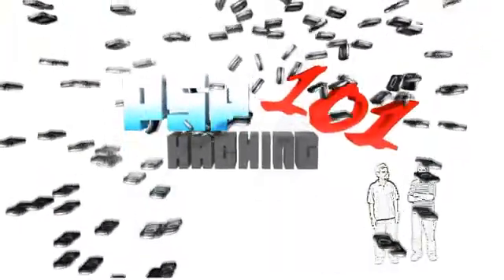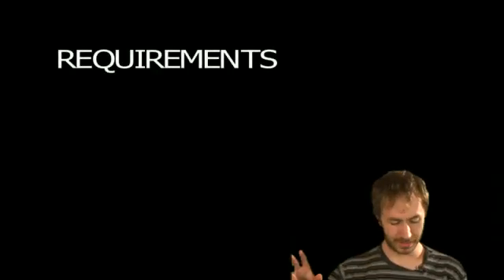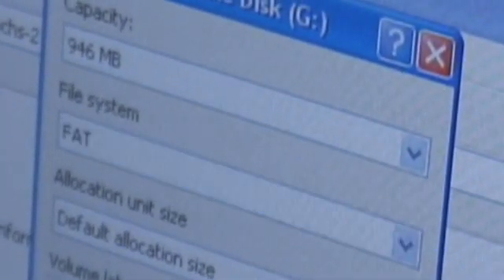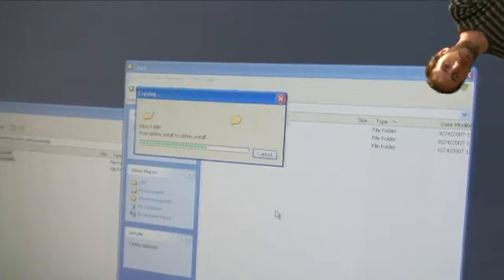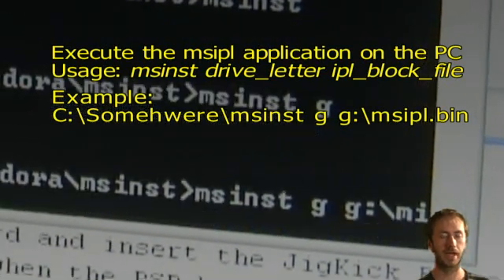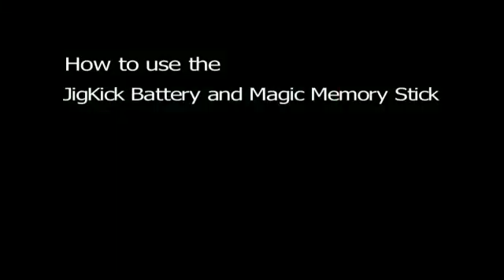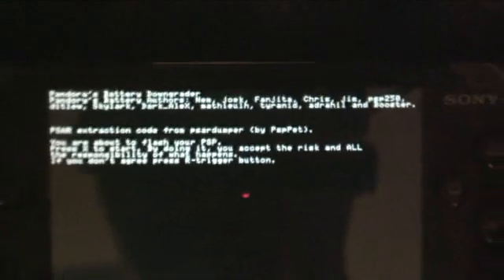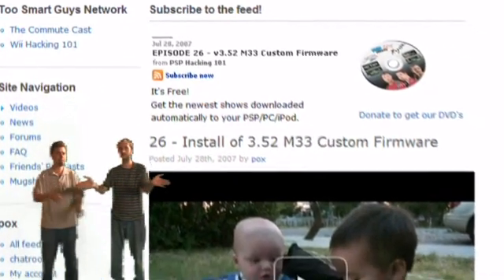PSP Hacking 101 Ep27 - Unbricker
- How to unbrick/downgrade any PSP